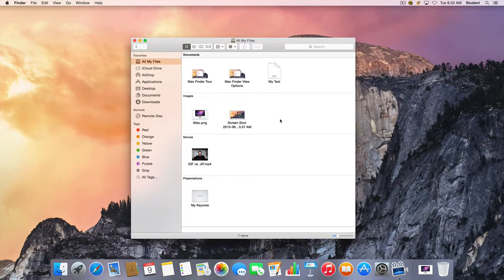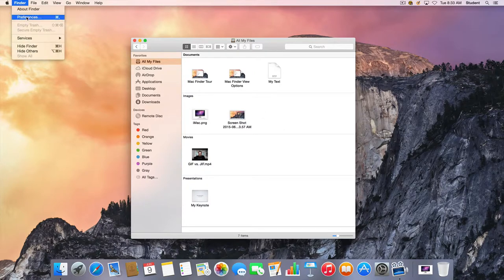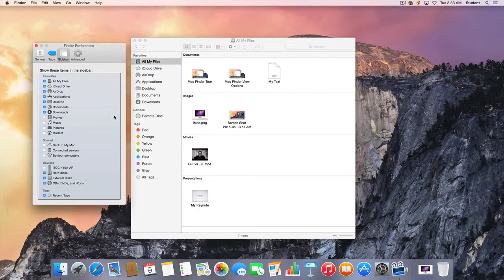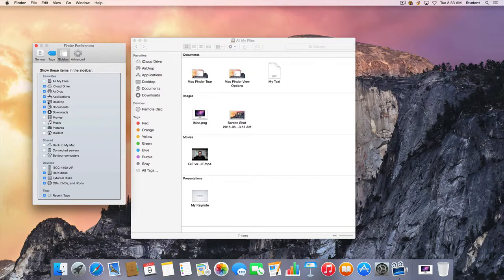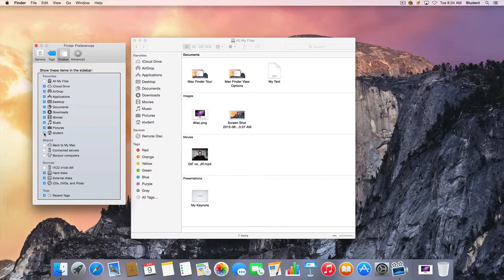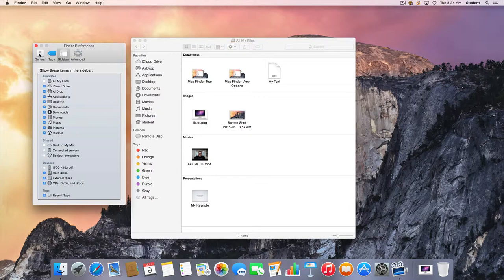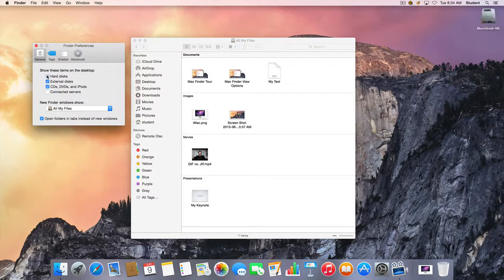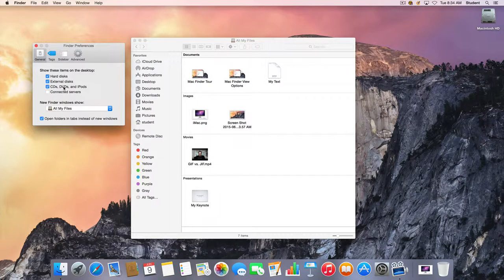Finder Preferences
This video demonstrates changing some of the Finder Preferences enabling the view of more folders as well as hard drives on the desktop.